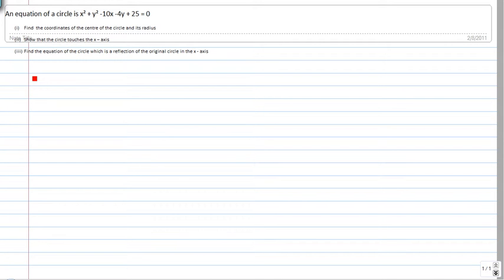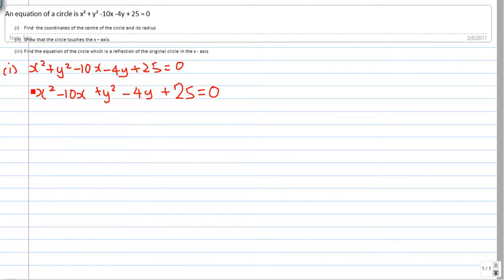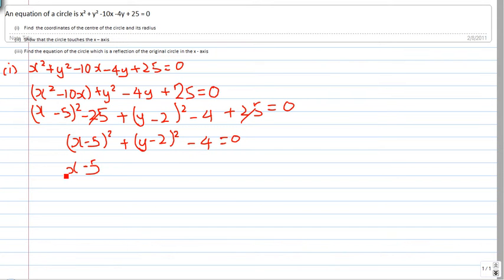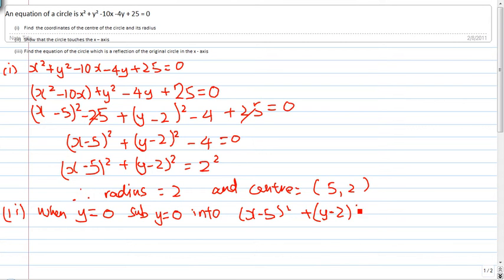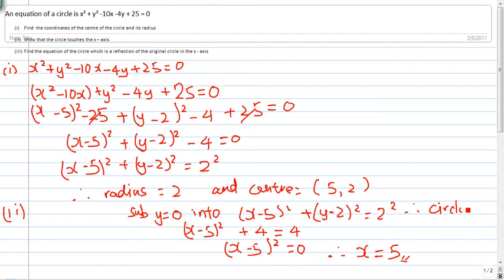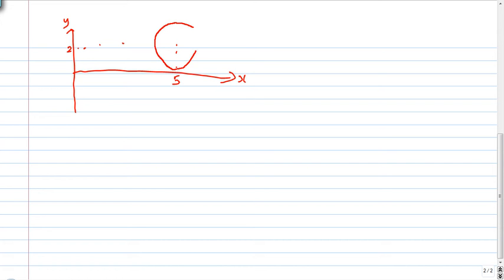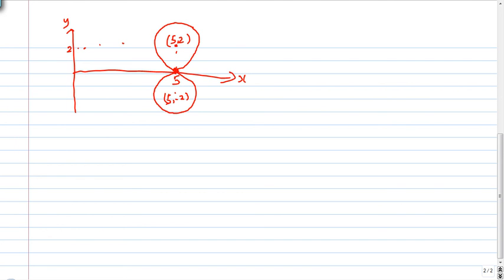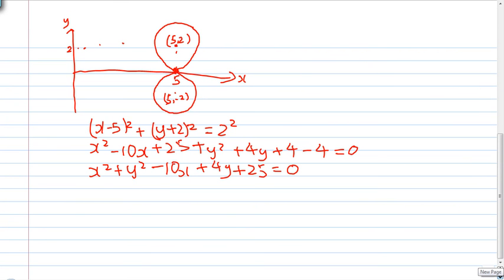Equation Of A Circle Question & Solutions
This video is about : Equation Of A Circle Question

PSLE Preparation